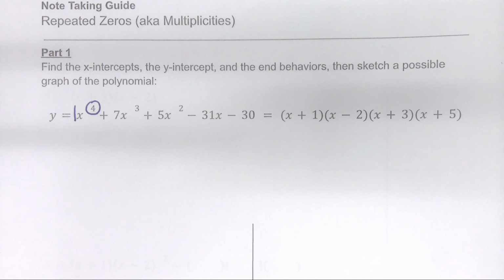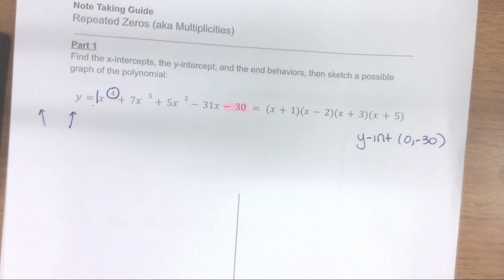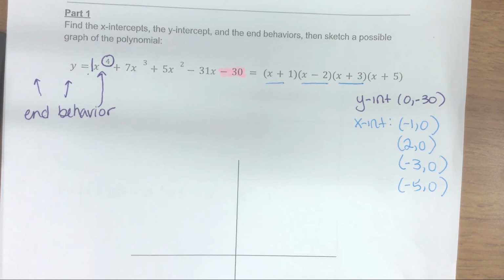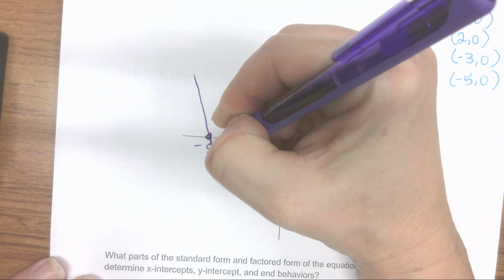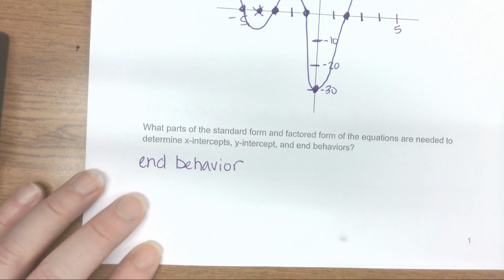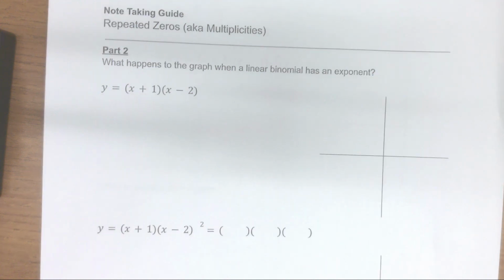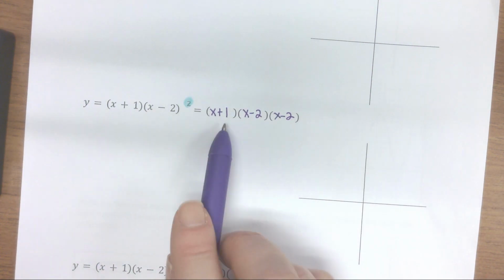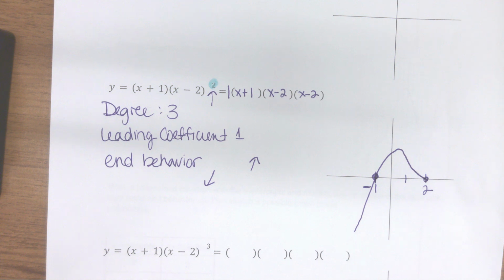Algebra 2 Repeated Zeros and Factors Part 1